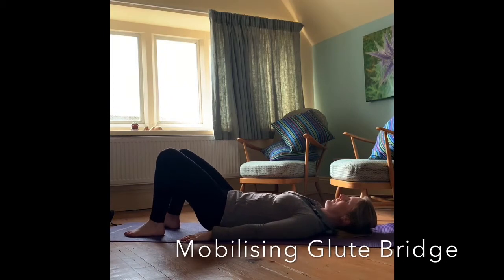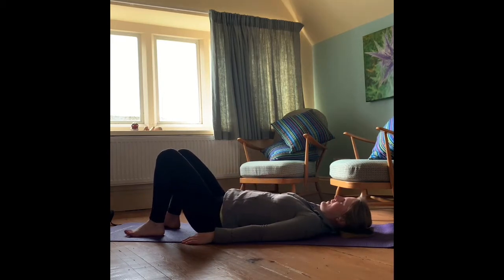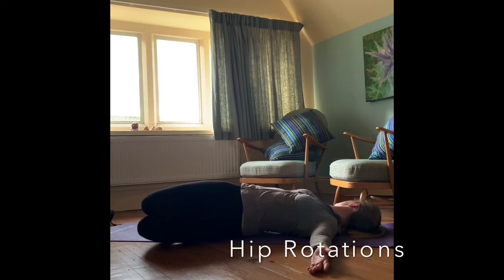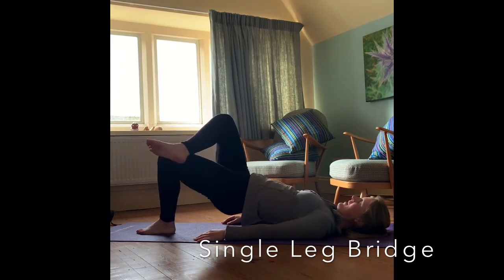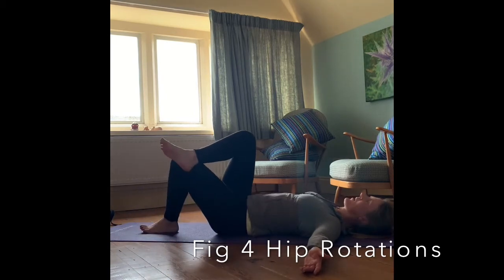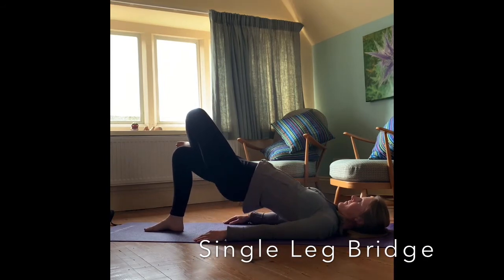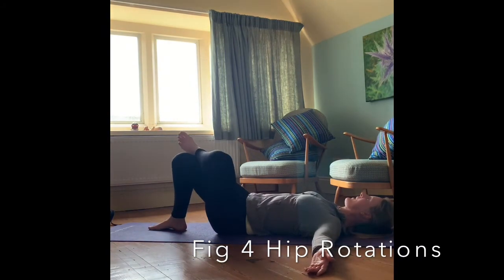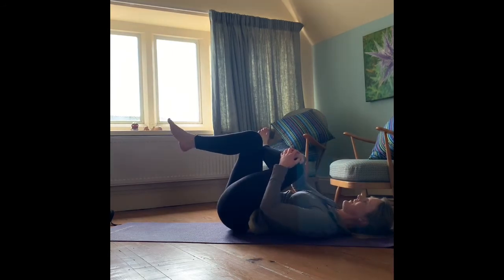Spine Mobility Routine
Whether you're feeling stiff in your back or not, this is a great little 10 minute mobility routine to keep that spine nice and supple.

The spine is designed to move and rotate, so if we don't use it to its full capabilities, we lose it.
It's easy to take what we have for granted, so let's take a moment to appreciate our body and give it some love.
It's a good excuse to dedicate some time to you too, I guarantee you'll feel a lot better for it afterwards.

Health is Wealth. Movement is Medicine. Look after number one.